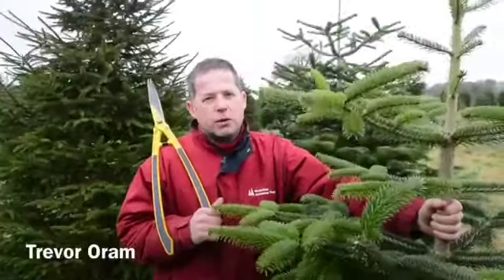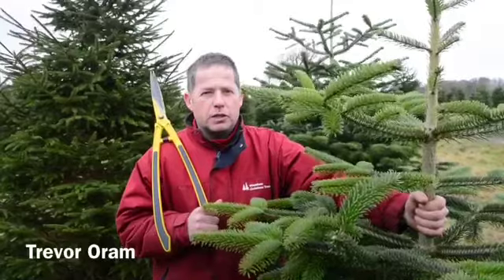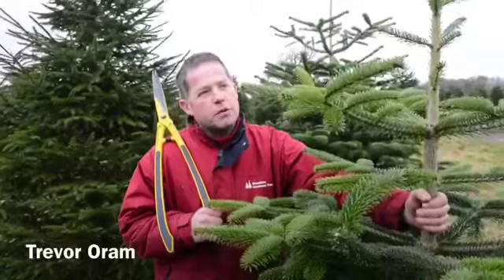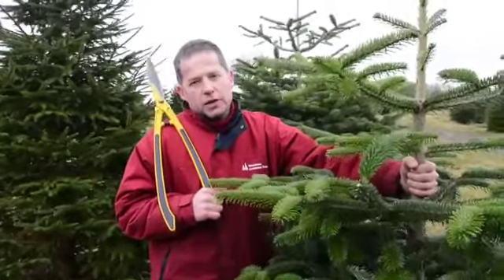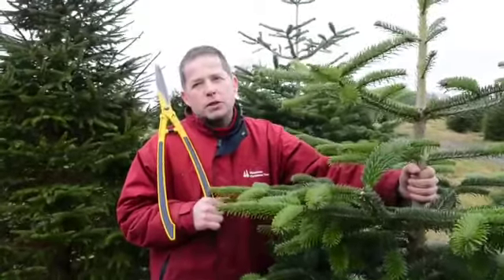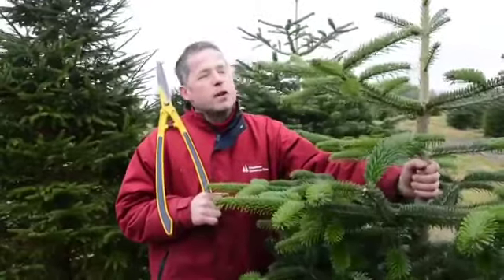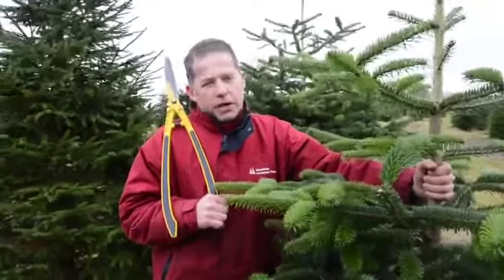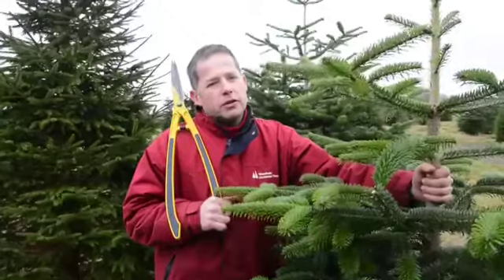Wrentham Christmas Trees